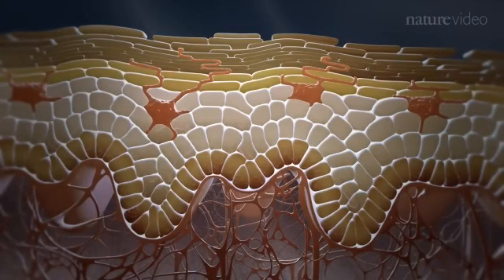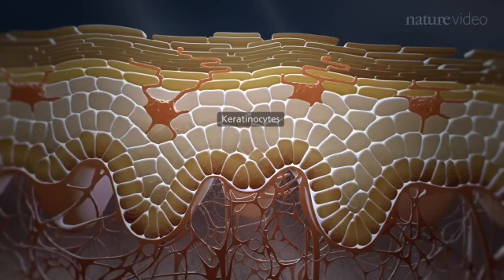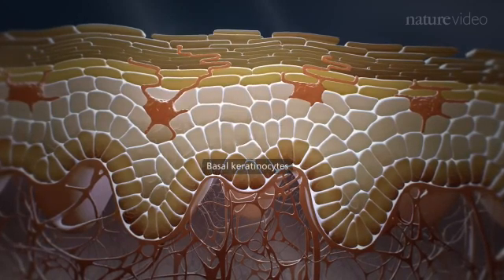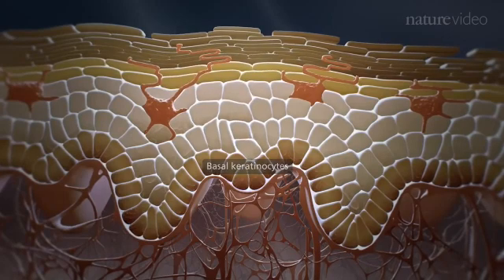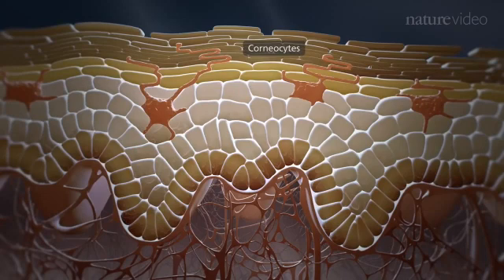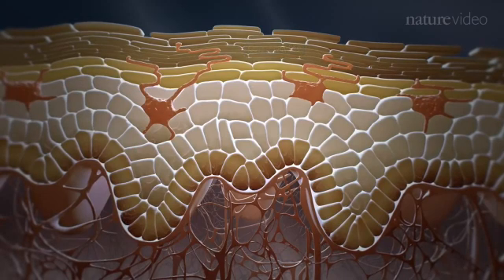Иммунология кожи 2023